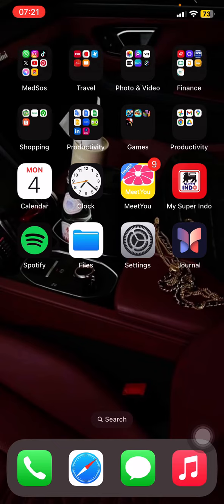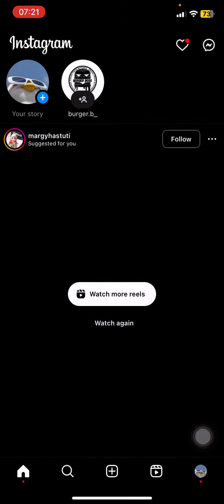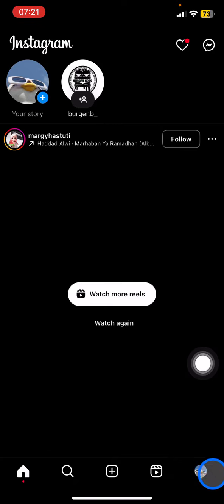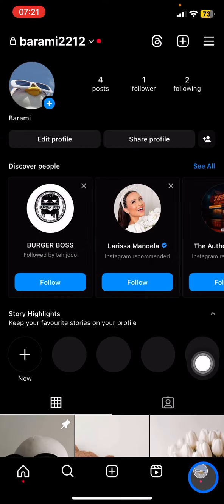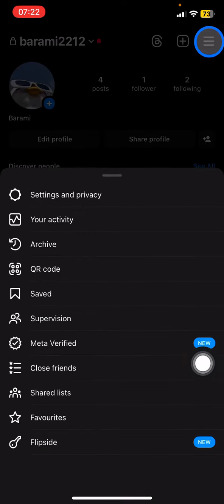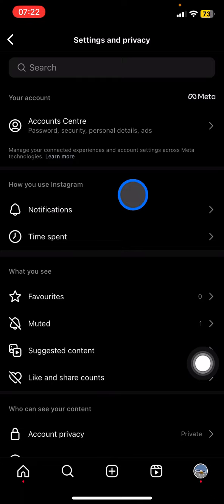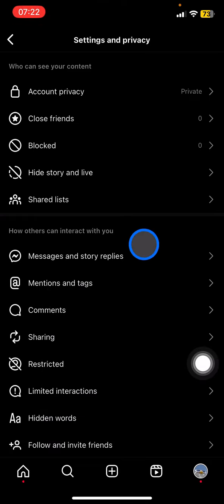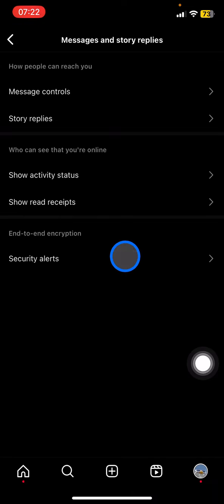⭐ EFFORTLESS GUIDE: How to see someone else's message but he will not know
Avoiding someone on instagram DM? Make your online activity hidden! Open your instagram now, and try to send a message to your friends. After they open your message, right below the bubbles there will be an information said seen. Means that your friends have been read your message. If you want to hide this information on your account, here is the step you need to take!